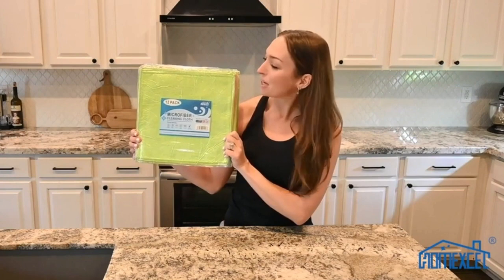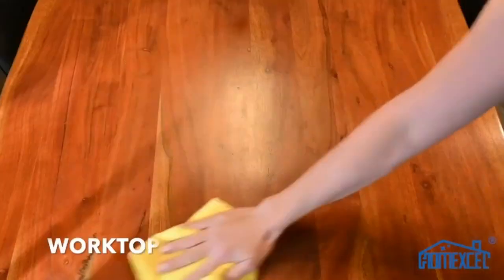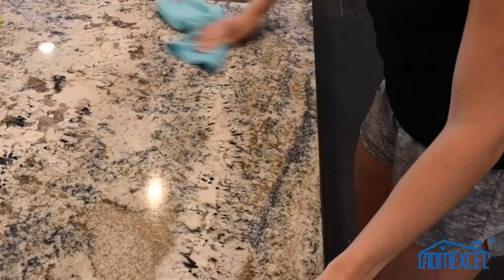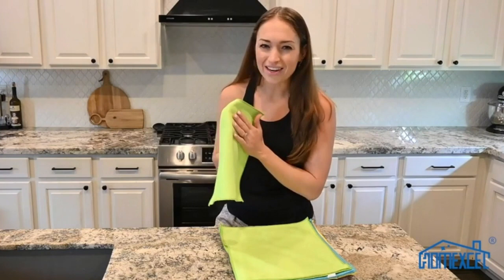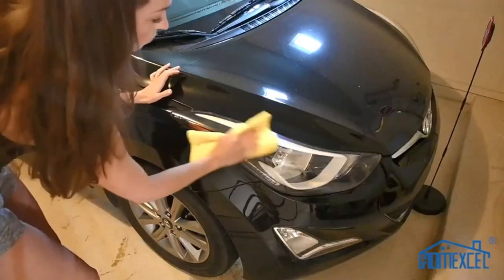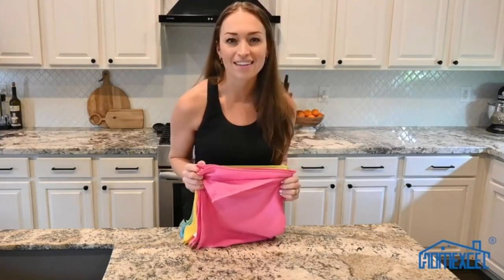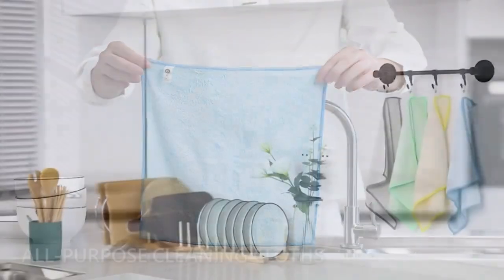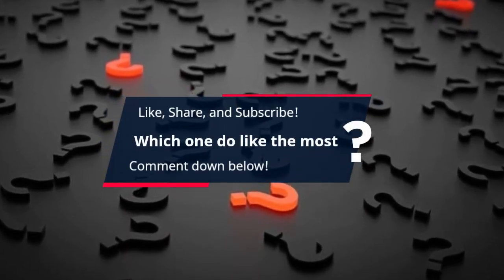The 5 Best Eco Friendly Dish Towels of 2023 | Climate Pledge Friendly | Top Best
These are the 5 Best Eco-Friendly Dish Towels of 2023. Don't miss the chance to have it in your kitchen!
Climate Pledge Friendly

1. Homaxy 100% Cotton Waffle Weave Kitchen Towels
2. Find out why people love Pink Rhino Labs Swedish Dishcloths
3. kimteny 12 Pack Kitchen Cloth Dish Towels
4. HOMEXCEL Microfiber Cleaning Cloth
5. WEAWE Microfiber Cleaning Cloth